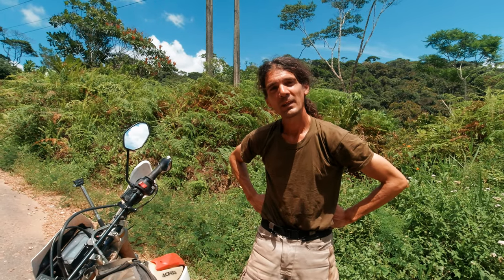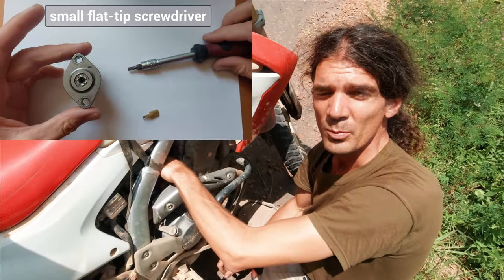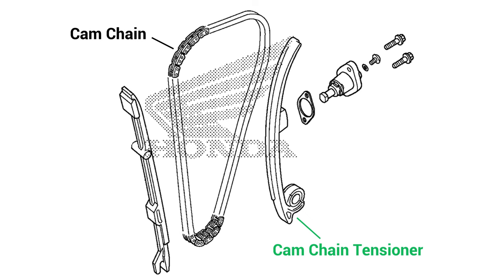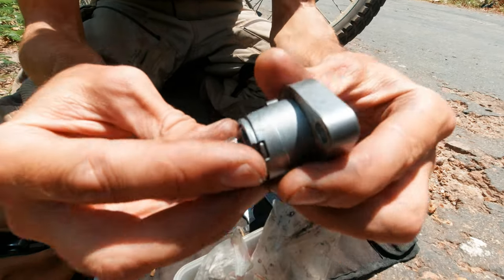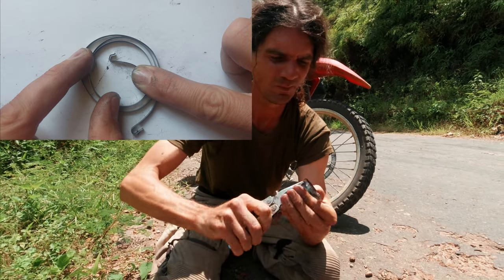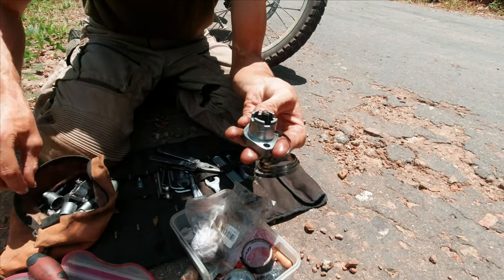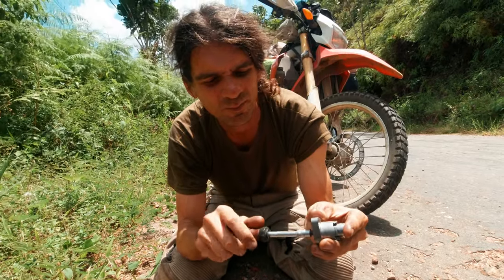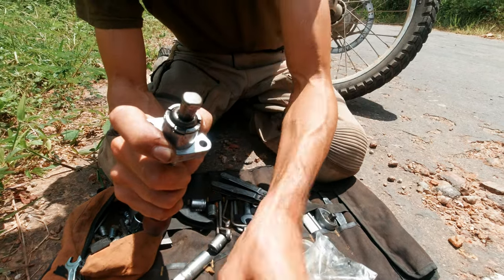Tutorial: Cam Chain Tensioner Repair (e.g. Honda CRF250L)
This video shows how to repair the cam chain tensioner (cam chain lifter) of a Honda CRF250L. It's very detailed to repair it easily on the road and also back home, of course.
Usually this motorcycle doesn't have many issues with that, but after Miriam's motorcycle got overrun by a car in Argentina, we had to repair it every few days.
The process is pretty much similar to a CRF250 Rally, a CRF300L/Rally and also to many other motorcycles.

*If you like the content, please follow us - thank you :-)*

00:00 Intro
00:22 The issue
01:01 Cam chain lifter removal
02:56 Cam chain lifter explanation
04:04 Disassembly
05:10 Spring repair
05:58 Reassembly
09:45 Functional check
10:26 Mounting the cam chain lifter